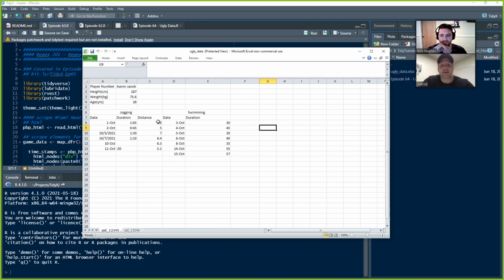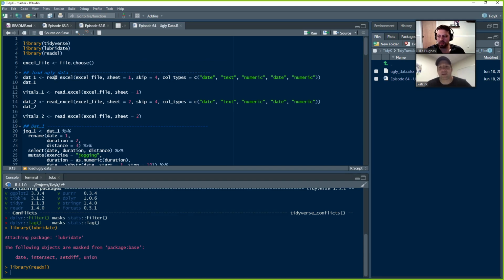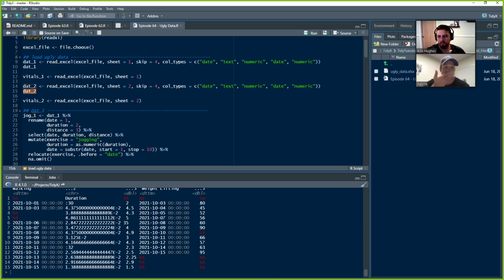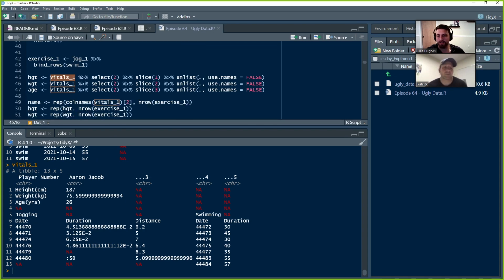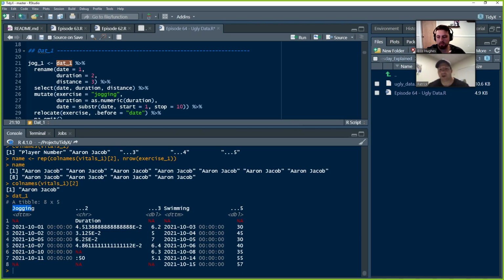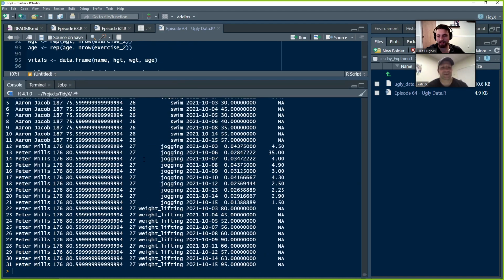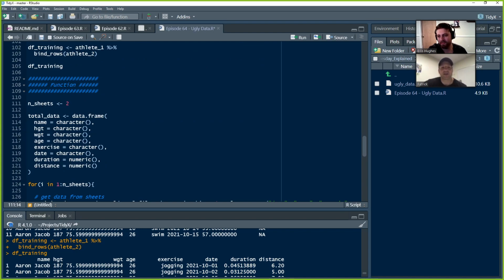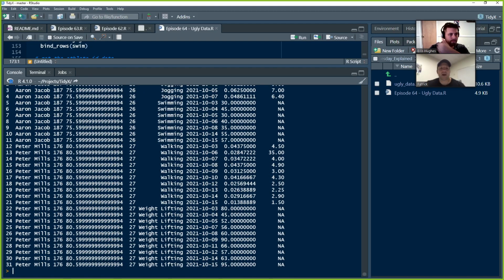TidyX Episode 64 | Data Cleaning - Ugly Excel Files Part 1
Ugly data. Ugly EXCEL data. Thats pretty common to come across as a data scientist. People unfamiliar with how to format data are often the ones creating the excel files you work with. This week, Patrick and Ellis talk through some techniques to handle these data and turn it into usable data.

Patrick wrote up this weeks example, parsing through the data to generate a nice data.frame from the ugly excel example.